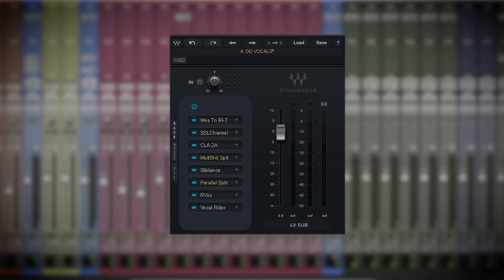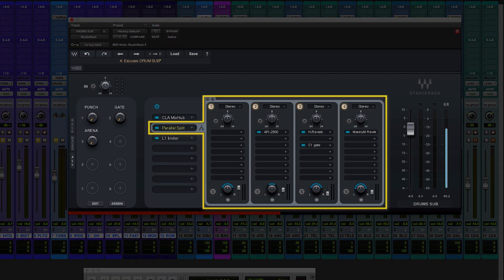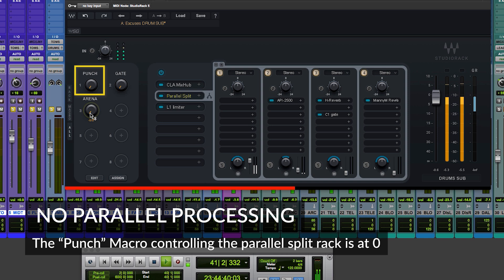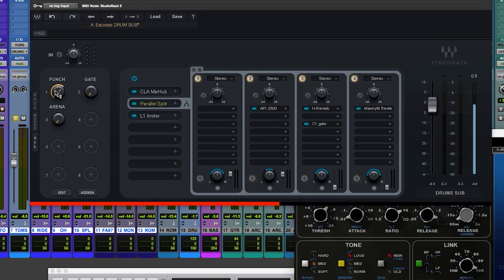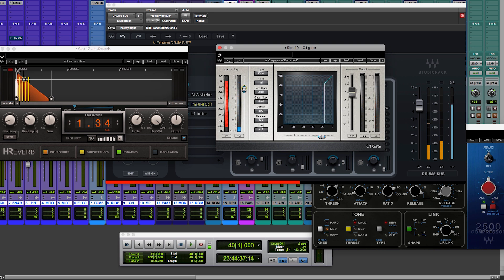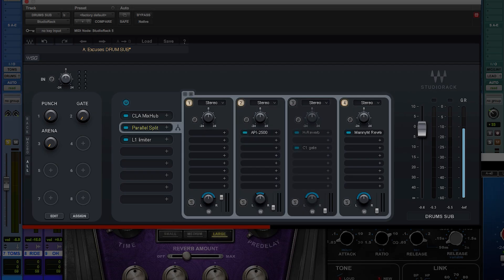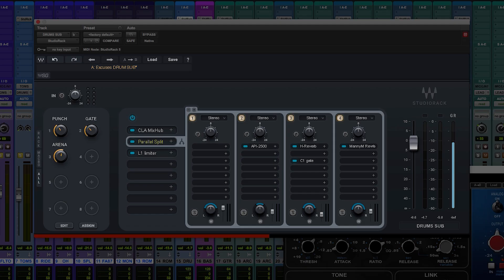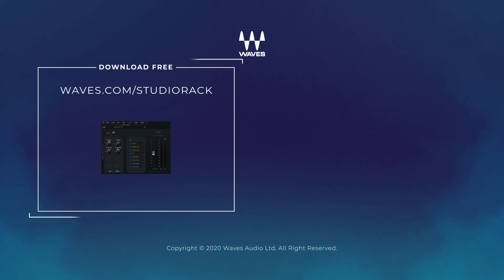Easy Parallel Processing with Waves StudioRack Parallel Racks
Learn how to add parallel processing to your mixes easily, with the new parallel racks in the Waves StudioRack plugin chainer. Tutorial with Grammy-winning producer/mixer Dave Darlington (Sting, Avicii).